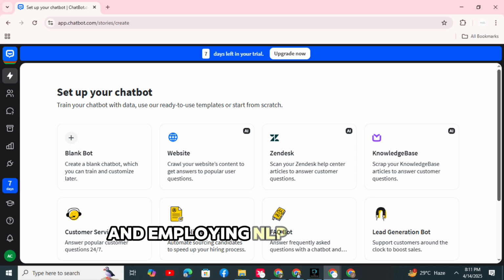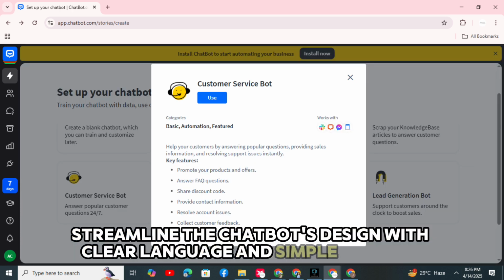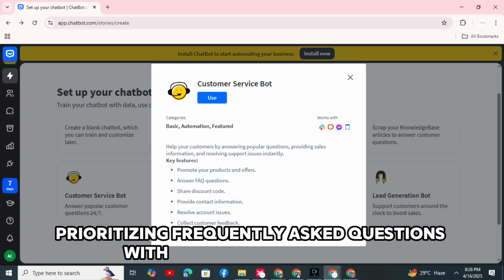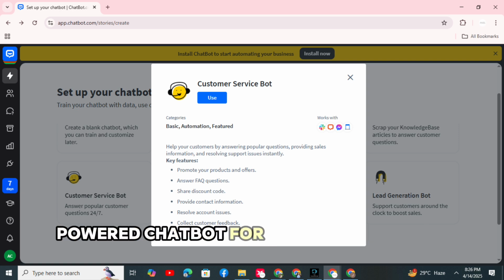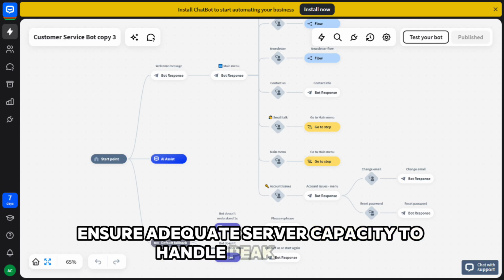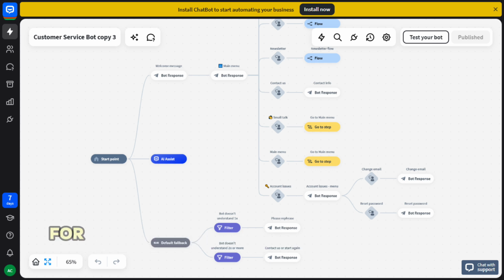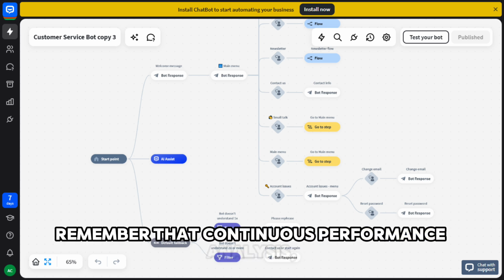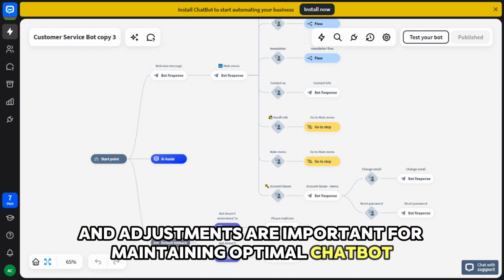How to Fix Customer Support Issues with Chatbot Platforms Slow Response Times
Title: Fixing Slow Chatbot Response Times in Customer Support

Slow response times in chatbot platforms frustrate users and undermine customer support efficiency. Several factors contribute to this and require strategic fixes. One common issue is **overloaded chatbot capacity**. If the volume of incoming queries exceeds the chatbot's processing capabilities, delays are inevitable. Scaling the chatbot's infrastructure or implementing load balancing mechanisms can distribute the workload and improve responsiveness.

Another factor is **complex or poorly optimized conversational flows**. If the chatbot's logic involves too many steps or inefficient processing, it can lead to delays in providing answers. Simplifying flows, optimizing natural language processing NLP models for faster intent recognition, and reducing unnecessary steps can significantly speed up response times.

**Inefficient integration with backend systems** can also cause delays. If the chatbot needs to retrieve information from slow or unresponsive databases or APIs, this will directly impact its response speed. Optimizing these integrations, caching frequently accessed data, and ensuring robust API performance are crucial.

Furthermore, **poorly trained or outdated NLP models** can lead to misinterpretations and the need for multiple turns or escalations, creating the perception of slowness. Regularly retraining the models with relevant data and ensuring they are up-to-date with the latest language trends improves accuracy and speed.

**Lack of proactive issue detection and resolution** can also contribute. If the chatbot only reacts to user queries instead of anticipating potential issues, it might miss opportunities for faster resolutions. Implementing proactive triggers based on user behavior or known issues can streamline the support process.

Finally, **insufficient monitoring and analytics** can prevent you from identifying bottlenecks and areas for improvement. Regularly analyzing chatbot performance metrics like response time, resolution rate, and user satisfaction is essential for continuous optimization. Implementing alerts for unusually long response times allows for immediate investigation and corrective action.

Addressing these areas through infrastructure scaling, flow optimization, integration improvements, NLP model enhancements, proactive measures, and robust monitoring will significantly improve chatbot response times and enhance the overall customer support experience.